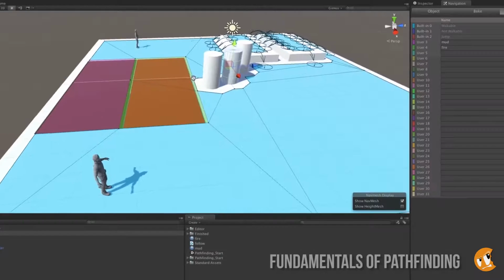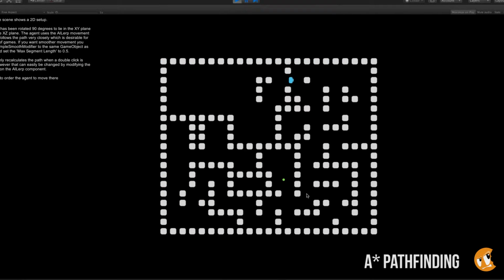Dev Log #2 - Don't Eat Sheep